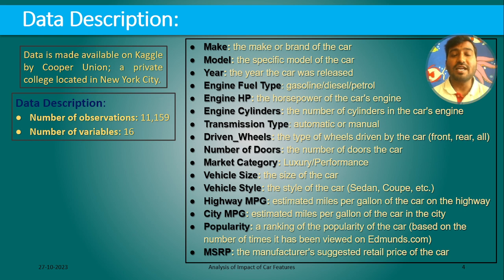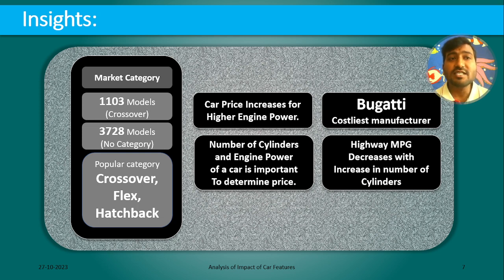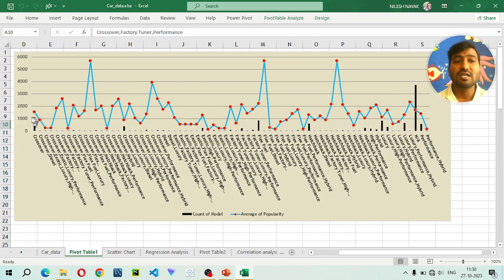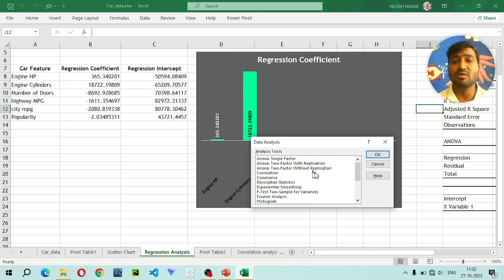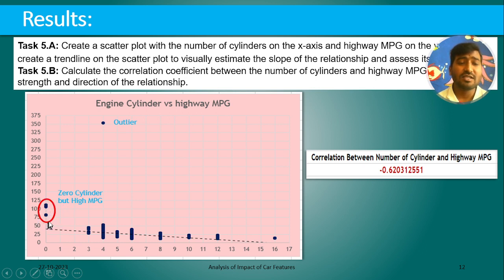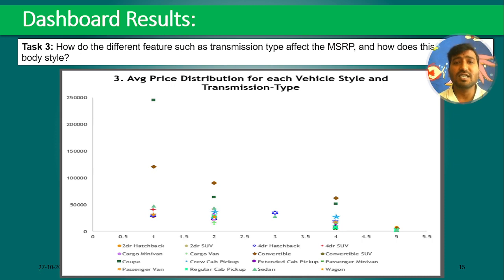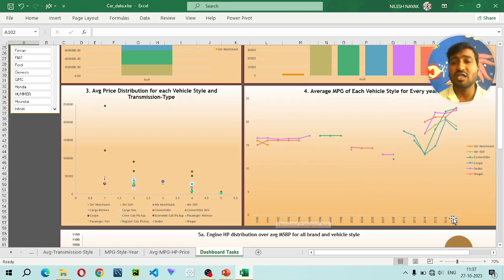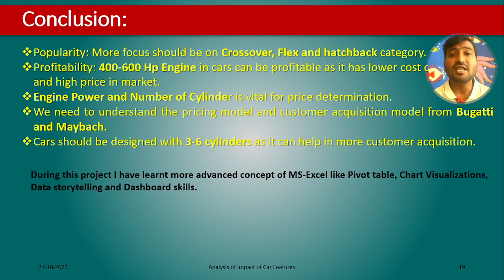Analysis of Impact of Car Features | Excel Dashboard | Pivot Table | Excel Data Analysis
Excel Analysis is performed on car feature dataset. Many concepts like pivot table, descriptive statistics, regression analysis, correlation analysis, EDA is explained in this video. Chart visualization, dashboard with slicers has been created to show live performance for data behavior.